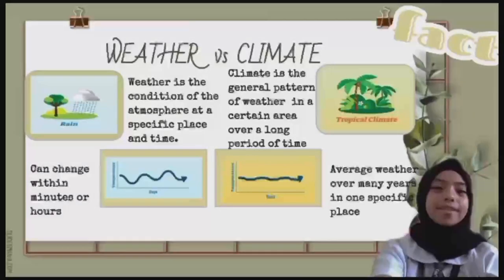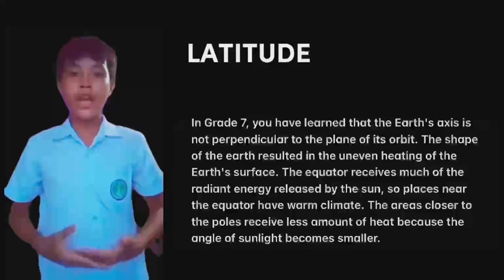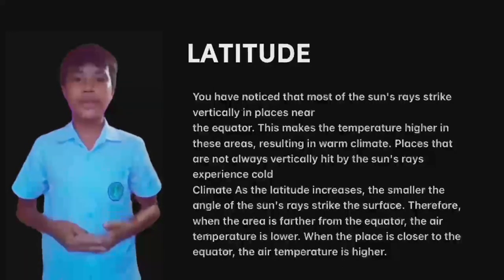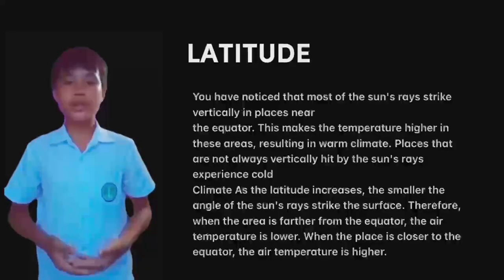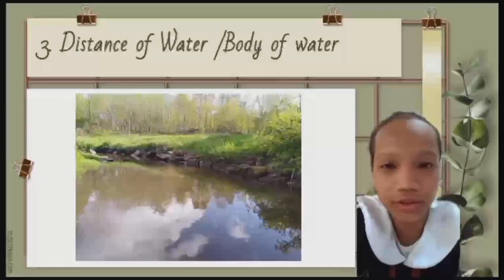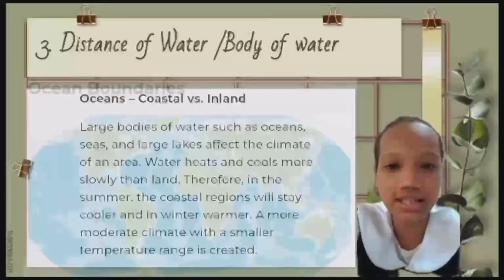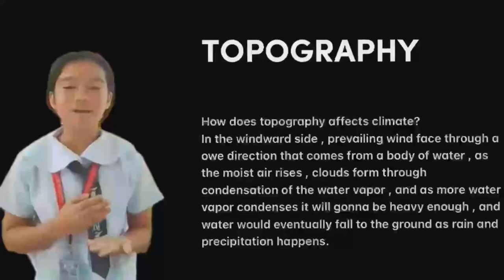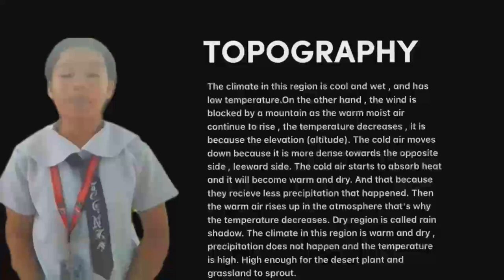Climate Change: We are the solution. Climate Heroes: A Beacon of Hope. | ICNHS Grade 9 Nilo